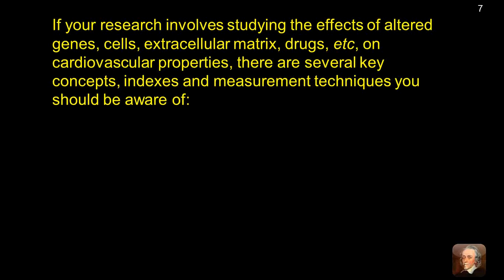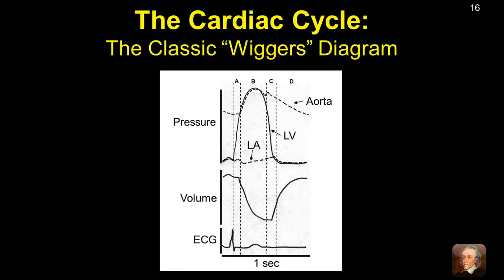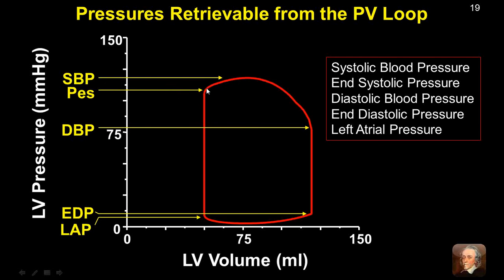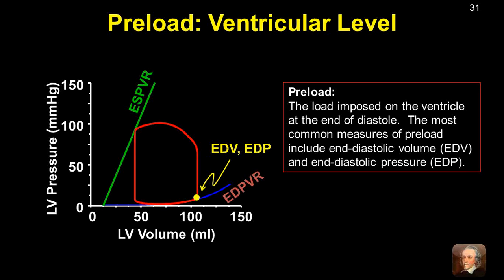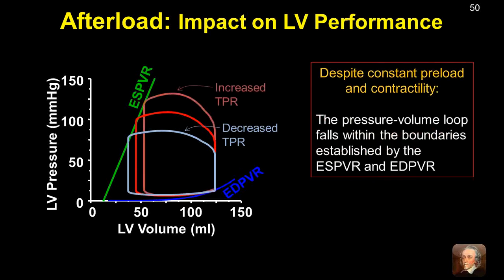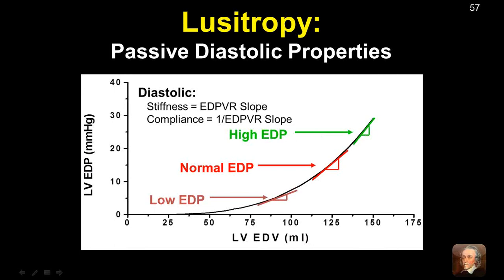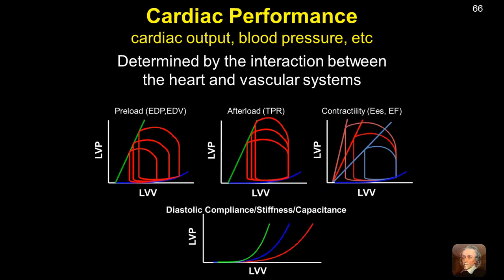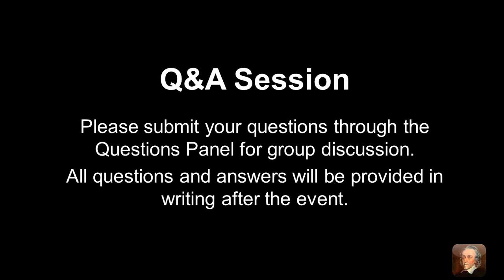Basic Hemodynamic Principles Viewed Through Pressure-Volume Relations -- Part 1